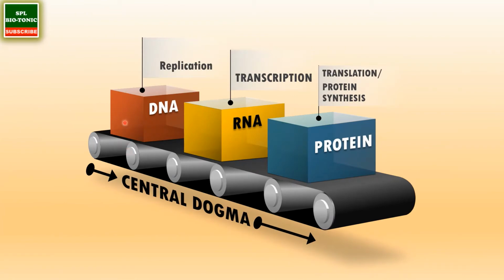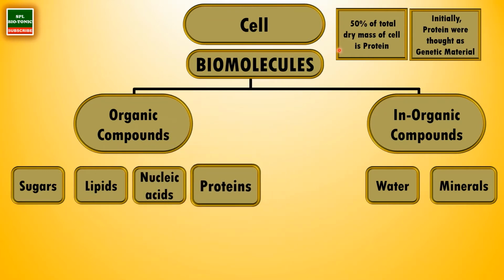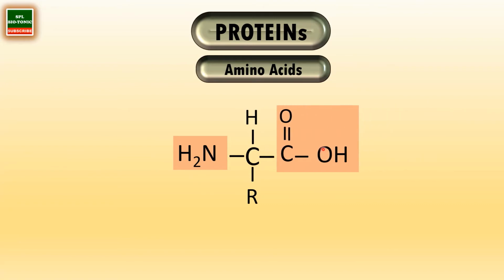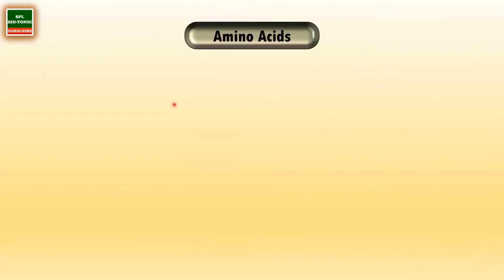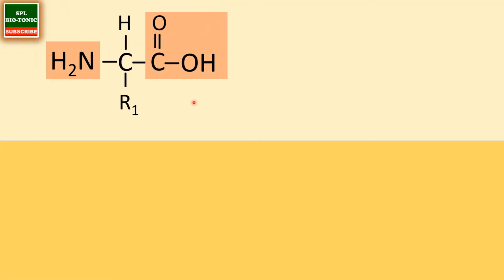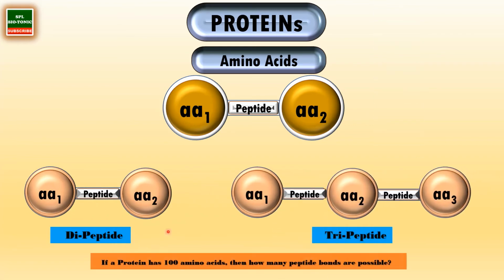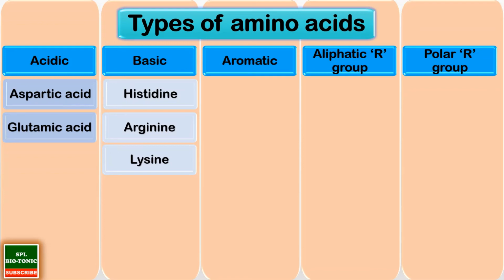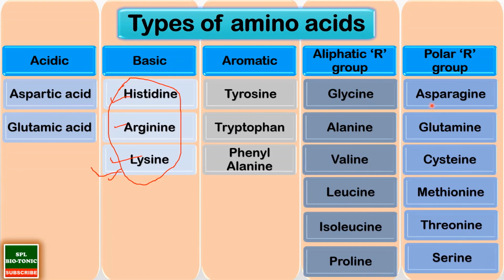Protein Synthesis part I-Introduction to Proteins (Molecular basis of inheritance)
Sanjay Lad sir's SPL BIO-TONIC By is channel for making Biology subject easy.

Protein forms almost 50% of total dry cell mass. they are the polymer of amino acids which are joined by peptide bond. in this video i have discussed about the formation peptide bond by using beautiful animation